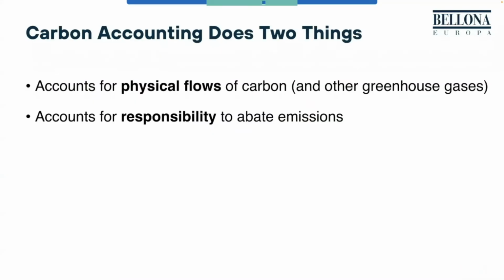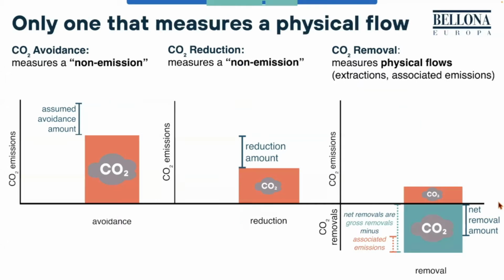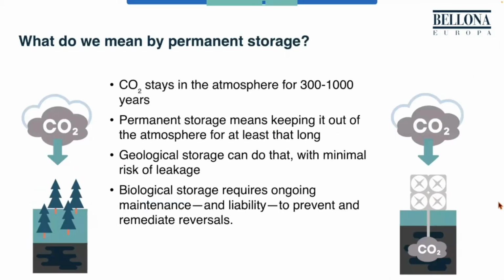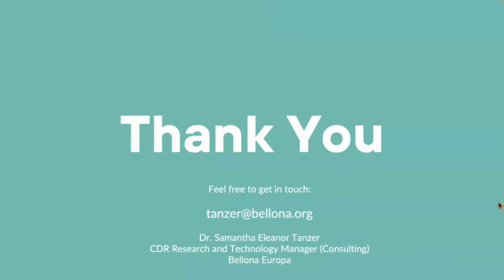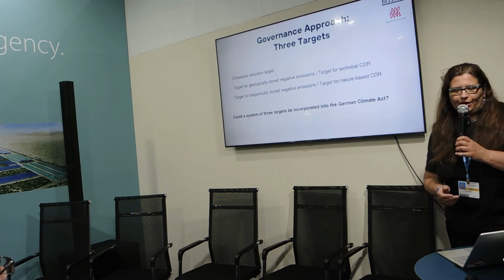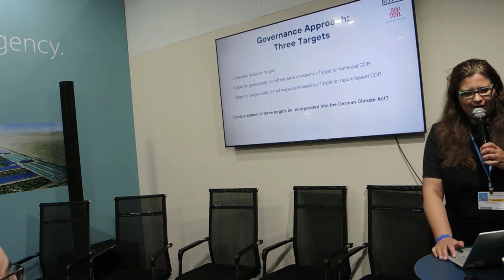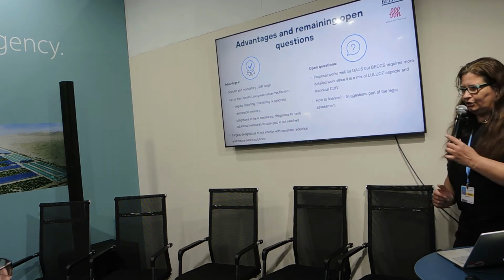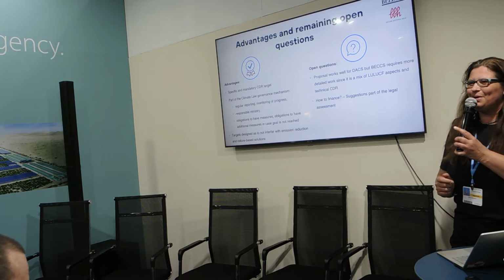Key principles to save the carbon cycles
The disruption of the carbon cycle is at the heart of the ongoing climate catastrophe. Carbon Dioxide Removal, alongside enormous emission cuts, will be vital to return to a healthy carbon cycle. This session will present the importance of keeping efforts to reduce emission reductions separate from carbon removal. At the same time, it will be important to manage the geological and biological carbon cycles separately to ensure a sustainable path to net-zero. Bellona will also present a legal proposal to implement this in German legislation, followed by a panel discussion.